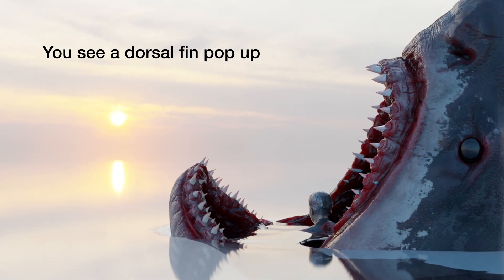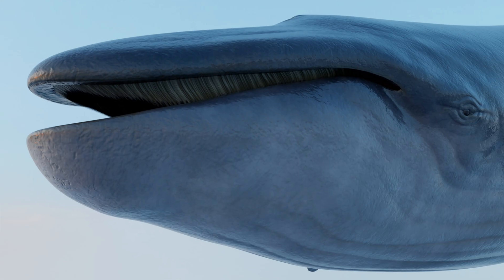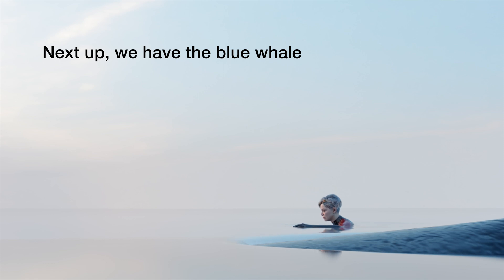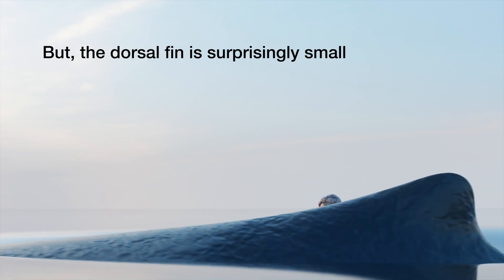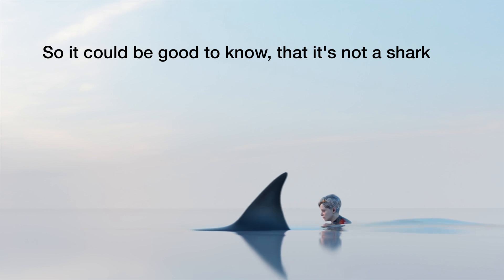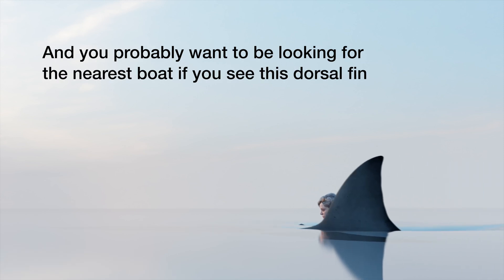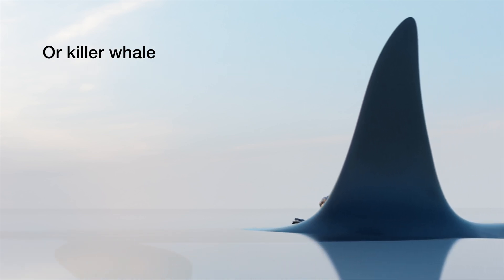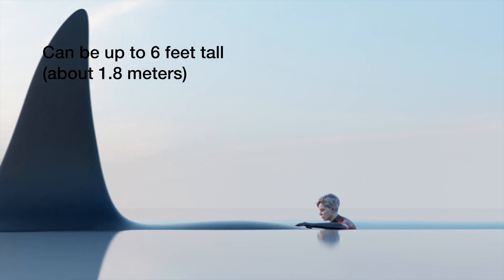DORSAL FIN size comparison (megalodon vs. orca vs. Spinosaurus etc.)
If you're out swimming and you see a dorsal fin pop up, it might be good to know if it's time to panic or if it's just a friendly blue whale saying hello. If you're lucky, the Spinosaurus won't even notice you because you're too small.

In this video:

Piranha
Blue whale
Bottlenose dolphin
Great white shark
Orca (killer whale)
Great white shark
Megalodon
Spinosaurus